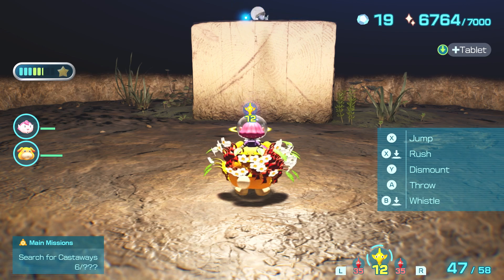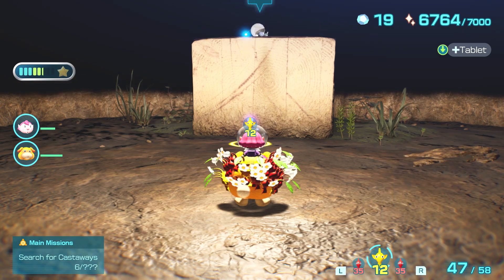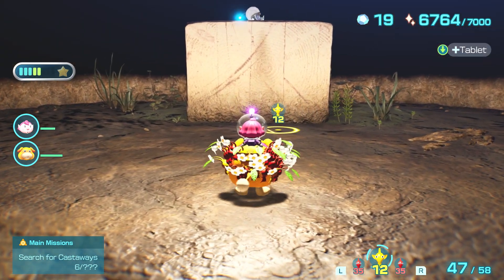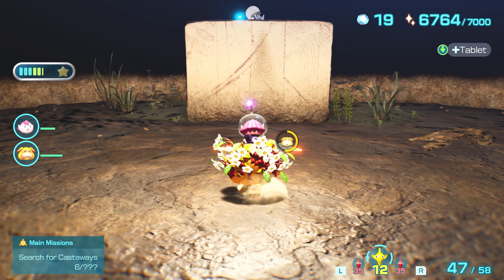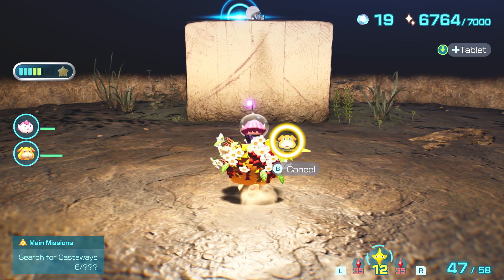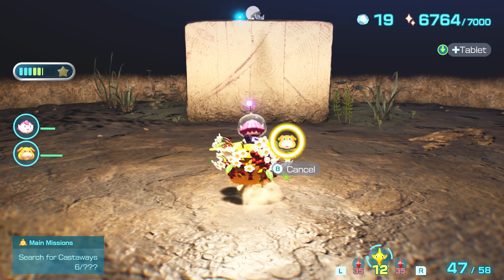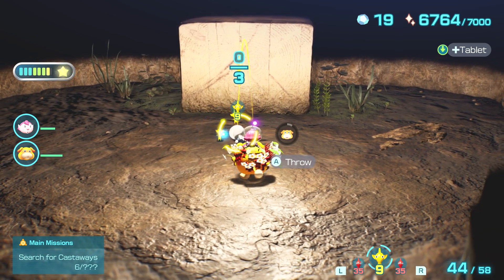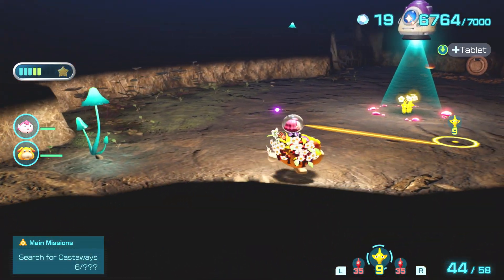Pikmen 4: How To Get Puddles Off Of The Ledge - Sightless Passage Sublevel 1 Tutorial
👋About Me:
DanieG Gaming is a family-friendly* gaming platform on Youtube,. DanieG Provides fun guides, tips and tricks, walkthroughs, and more. DanieG believes in providing safe and fun content for those of all ages.

A few hidden super secrets:
I want to be like Mr. Beast and give people free cars. I want to pay off a mortgage. I want to give back and help the homeless and feed the hungry. I want my channel to do good things for others. I want to give people free things and surprise someone with awesome gifts. I am not great at gaming but I try! I am an awful Minecraft player. I am a mediocre Roblox player. Valorant, Steam, League of Legends, Rocket League, Fortnite are games I try but never win. I strive to be like PewDiePie, Shaundoras, JuegaGerman, Fernanfloo, elrubiusOMG and more! My kids love Lankybox and want to meet them. They like Nastya Vlog, Diana and Roma, A For Adley, and more! Maybe someday I will help the world! If you read this far, comment your favorite color so I know you are an outstandingly amazing human being!